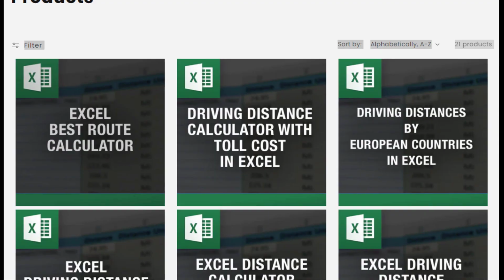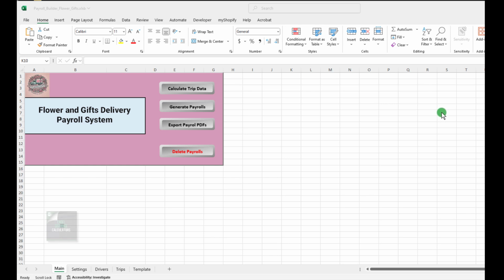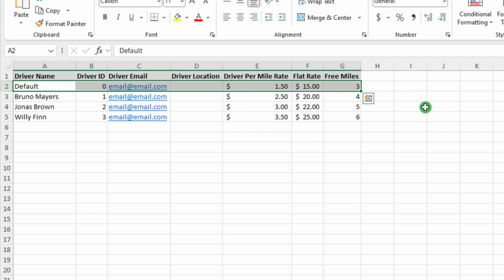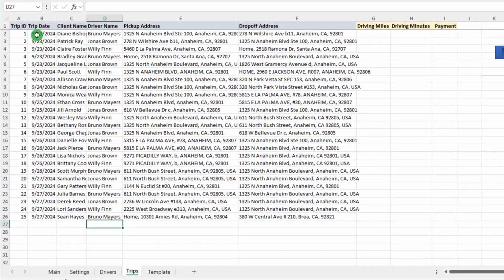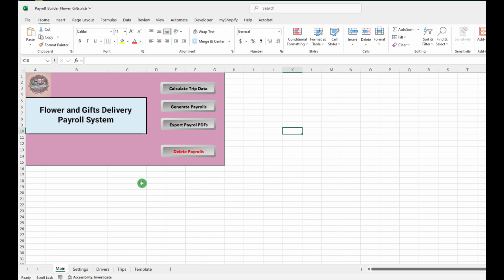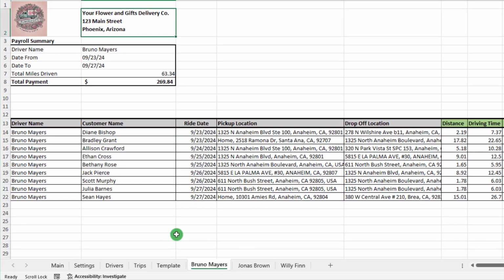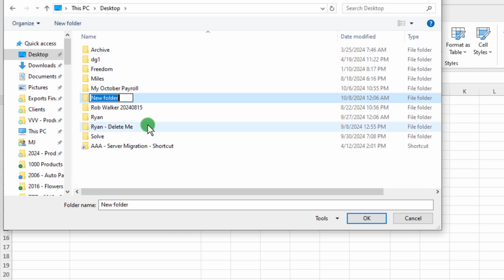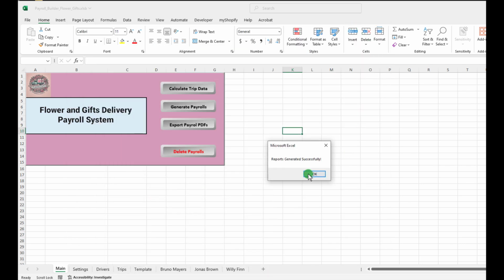Flower and Gifts Delivery Driver Payroll Software | Simplify Payroll Management in Excel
The Flower and Gifts Delivery Driver Payroll Software is a simple Excel tool that helps you manage payroll easily. It automatically calculates trip details like distance, time, and payment, and then creates payrolls for each driver. The tool also makes clear PDF reports that you can print or email, making payroll tasks fast and accurate.

Key Features:

*Automated Calculations: Automatically computes trip distances, times, and payments, reducing manual entry errors.
*Individual Payroll Generation: Creates personalized payroll sheets for each driver, ensuring accurate compensation.
*PDF Report Generation: Produces detailed, ready-to-print or email PDF reports for record-keeping and communication.
*No Installation Required: Operates entirely within Excel, eliminating the need for additional software installations.
*One-Time Payment: Offers lifetime access with a single purchase, avoiding recurring subscription fees.
*World-Class Support: Provides real-time assistance via call or chat, including Zoom support for setup and troubleshooting.

Benefits:

*Time Efficiency: Streamlines payroll processes, allowing businesses to focus on core operations.
*Cost Savings: Eliminates the need for expensive payroll software or services.
*Accuracy: Reduces errors associated with manual calculations, ensuring precise driver payments.
*Ease of Use: Simplifies payroll tasks with an intuitive interface, requiring no specialized training.
*Flexibility: Adapts to various business sizes and structures, accommodating unique payroll requirements.

By implementing this system, flower and gift delivery services can enhance their payroll management, leading to improved operational efficiency and driver satisfaction.

00:00 Intro About "Excel Distance Calculators"
00:43 Purpose of the Tool
01:34 Setting up the "Drivers" Tab
02:58 Setting up "Trips" Tab
03:33 Customizing the Payroll "Template"
03:58 Using the Payroll Software